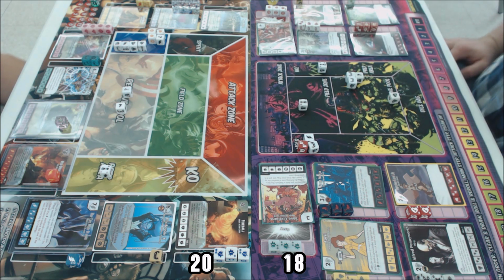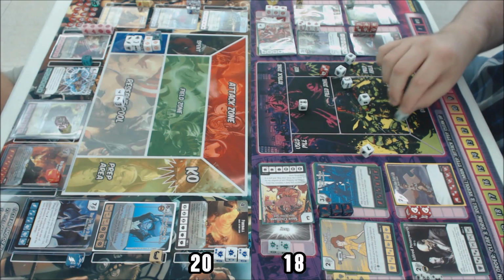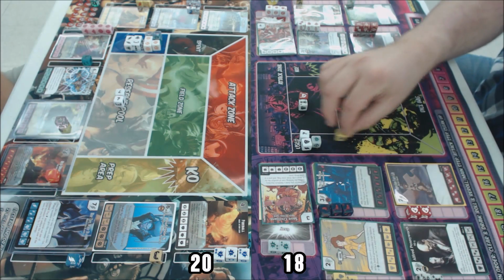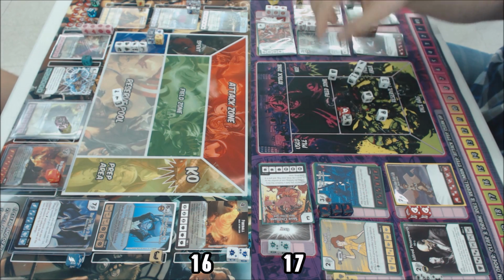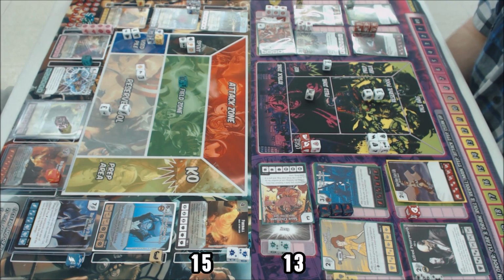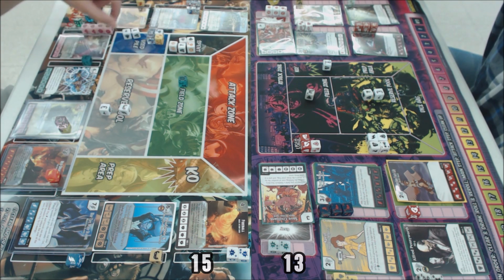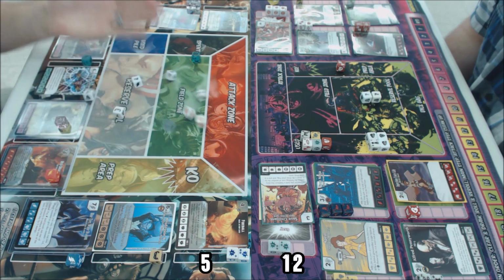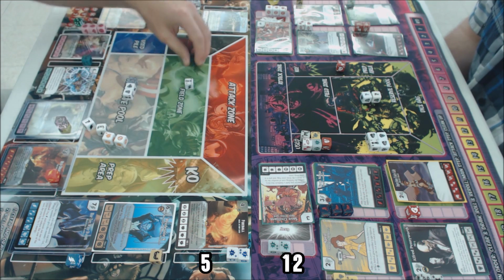Doctor Strange Burn Team! Part 1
Here's a three game series that me and my good friend Cevin played a few days ago. I ran a team that centered around the Uncommon Doctor Strange from the AvX set that deals two damage for every action die you play! I was up against a Flying Sidekick team that Cevin was piloting, which turned these games into a race to see who could get to lethal first!